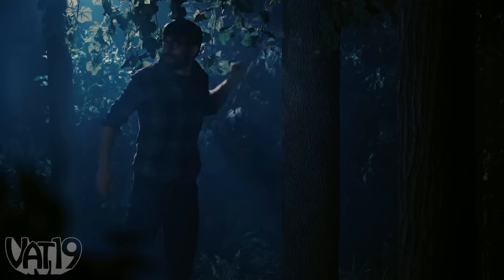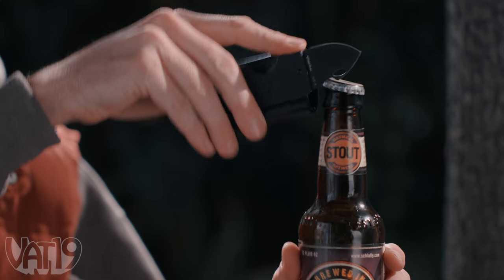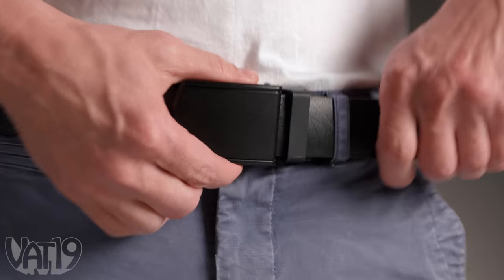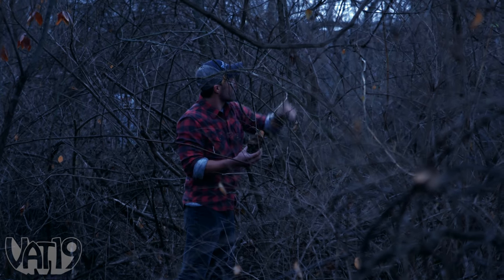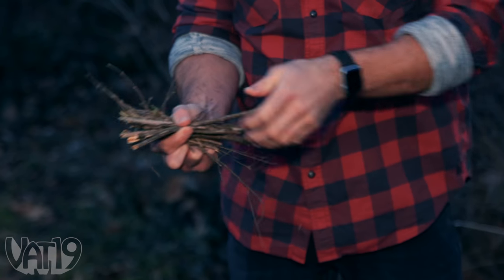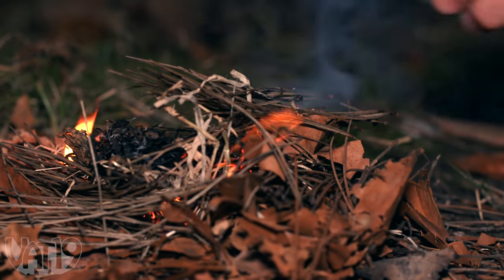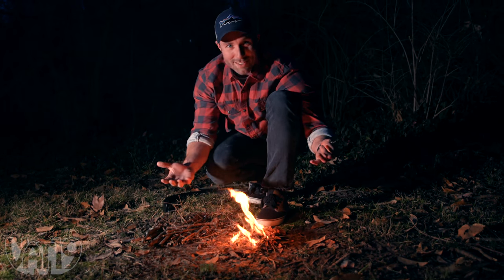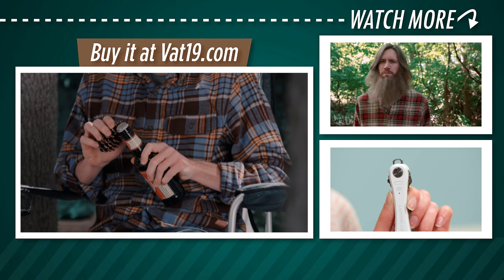This BELT conceals 4 survival tools!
Survival Slide Ratchet Belt with a knife, flashlight, and more!

On your next outdoor adventure, carry your emergency preparation kit on your waist (and, no, we’re not talking about an ironically hip fanny pack). Just like a super hero's utility kit, the Survival Slide Belt is a clothing accessory that doubles as a survival tool.

Tucked inside the belt’s zinc-alloy buckle are a titanium-coated blade, LED flashlight, fire starter rod, and bottle opener. The blade remains safely sheathed until you lift the buckle’s lever to unfold it, where it locks into place for ease of use. The flashlight is accessible even while wearing the belt, and its end doubles as a ferrocerium fire starting rod for emergency situations.

The belt’s track-style strap slides through the buckle for an easily adjustable fit. And since the strap has continuous notches throughout its 48 inches, you can find the exact length that suits your body. It’s a belt that may save your life (and your outfit)!